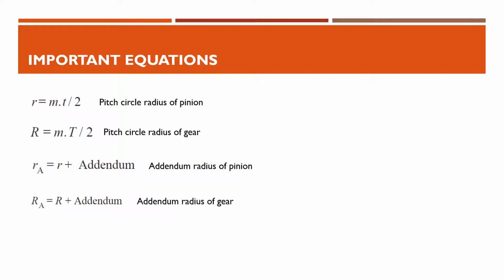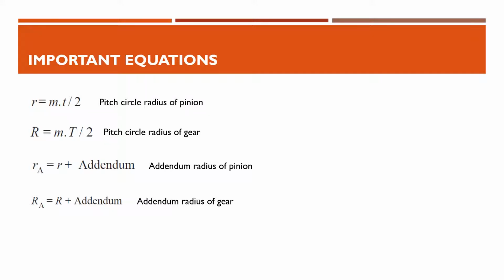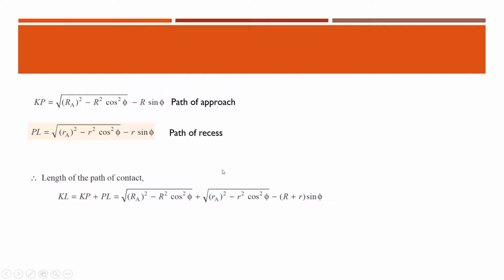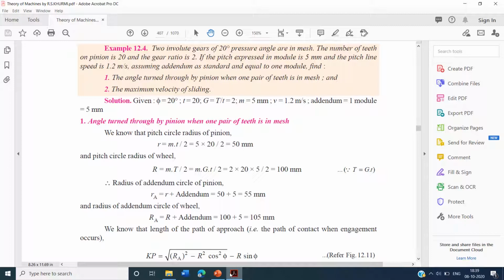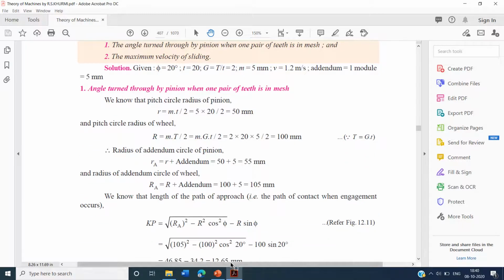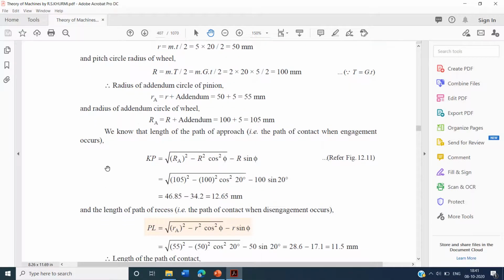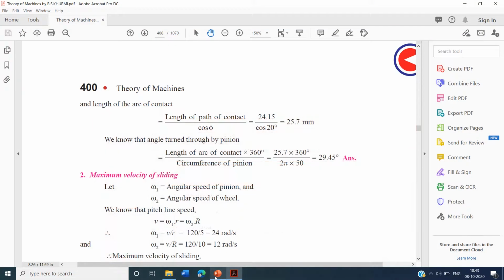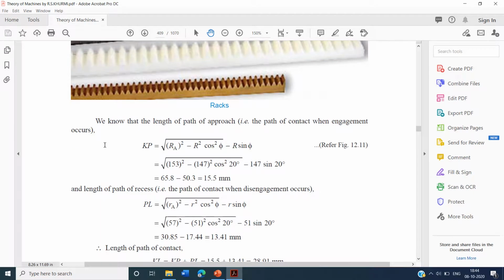MOM Lecture 12